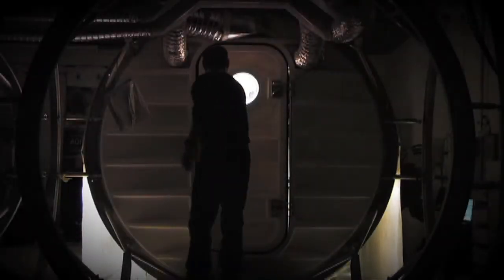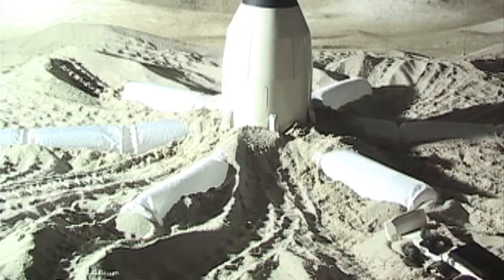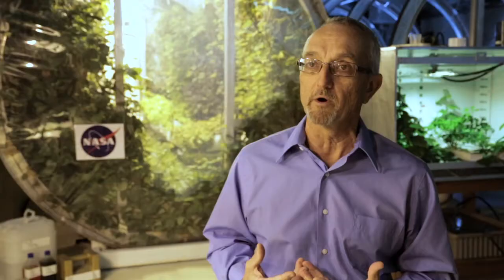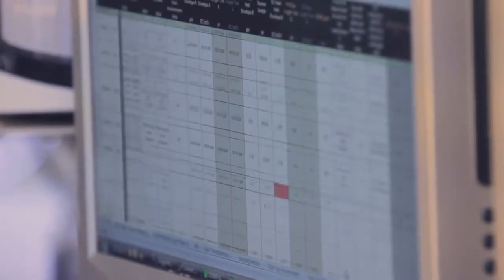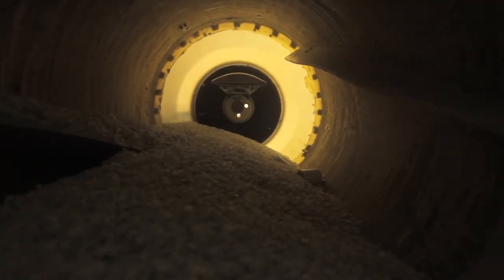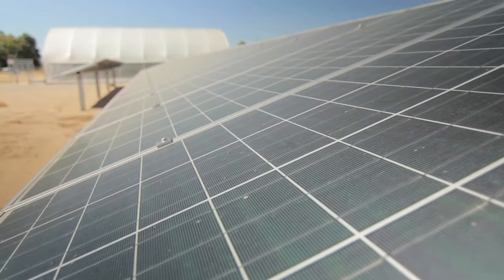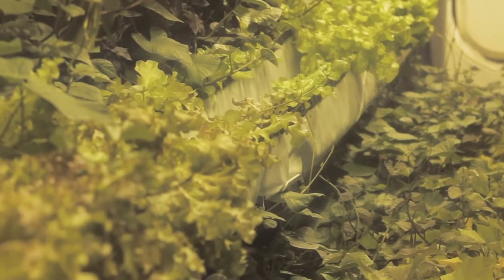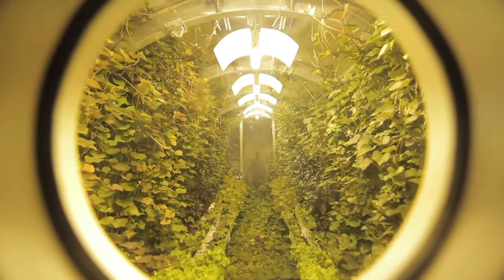Lunar Greenhouse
The first extraterrestrials to inhabit the moon probably won't be little green men, but they could be little green plants. The Lunar Green House aims to create a sustained human presence in space and space colonization.